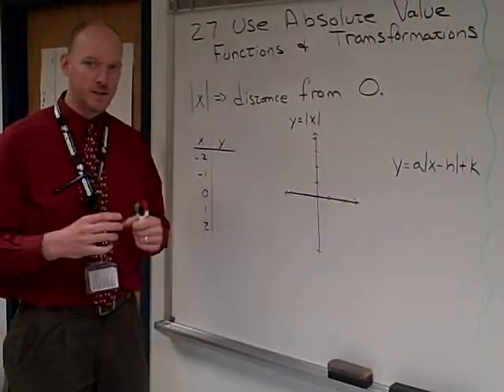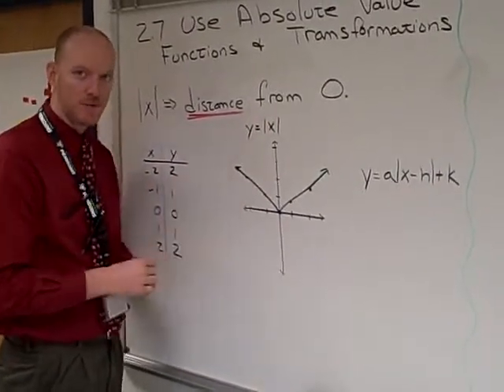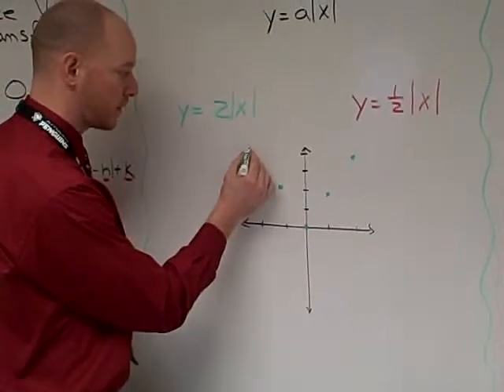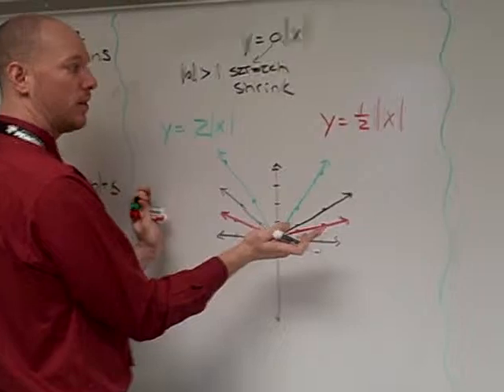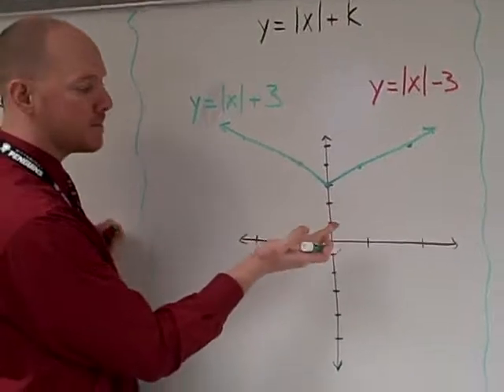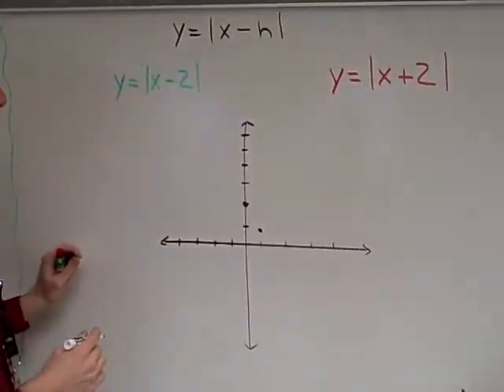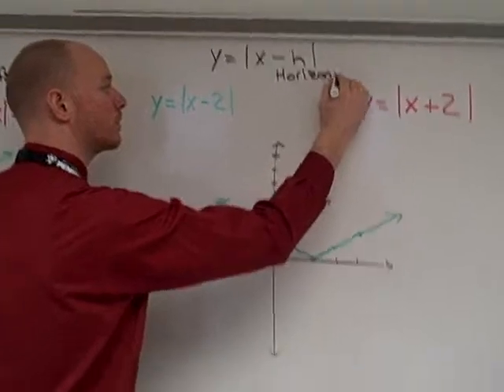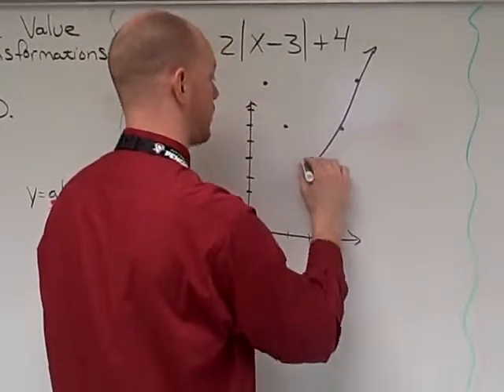Graphing Absolute Value